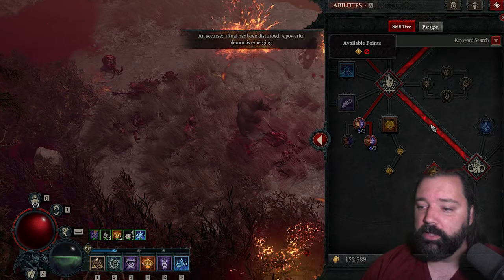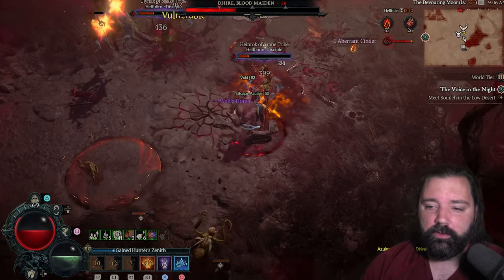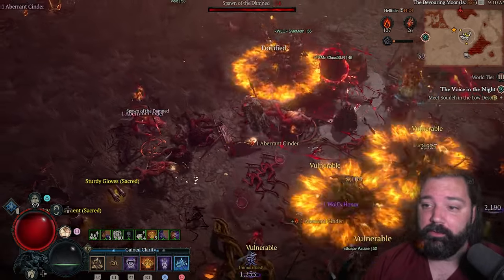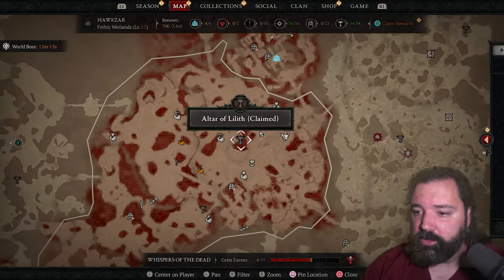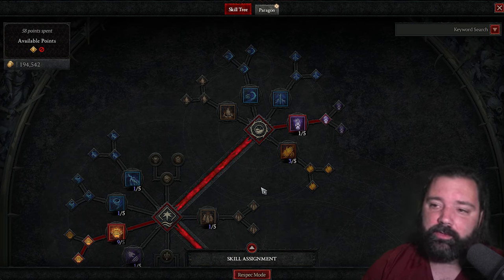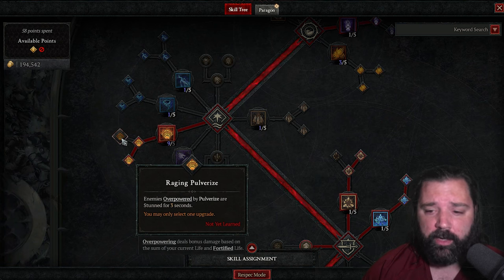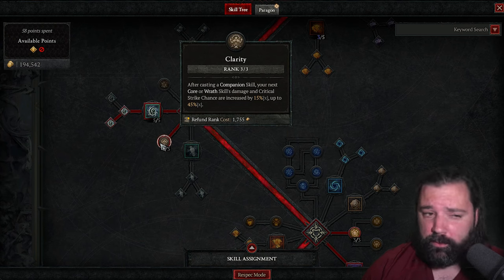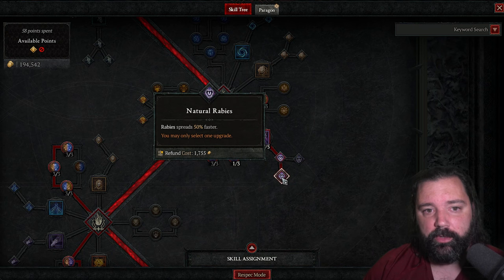POISON PULVERIZE: Diablo 4 Druid Leveling Build Season 4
Make your leveling journey quick and easy with this Druid build guide. This build is designed for the Helltide but will work anywhere. Focusing on easy to acquire aspects, flexible affixes on gear and an easy-to-follow skill tree this build makes things simple.

0:00 Intro, Build foundation and Helltide Gameplay
6:21 Skill Tree
12:24 Best Aspects
14:21 Spirit Boons